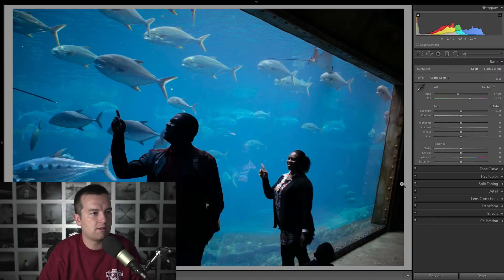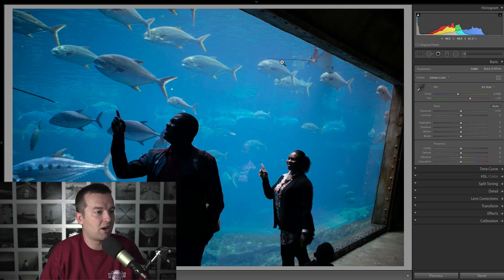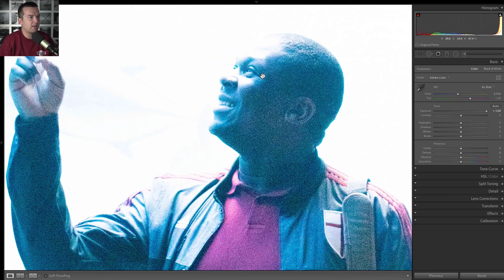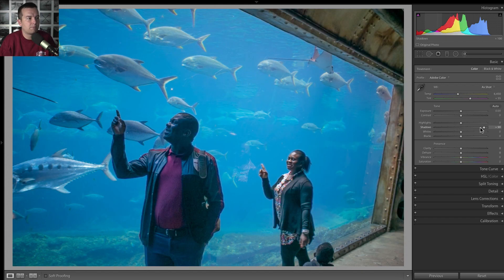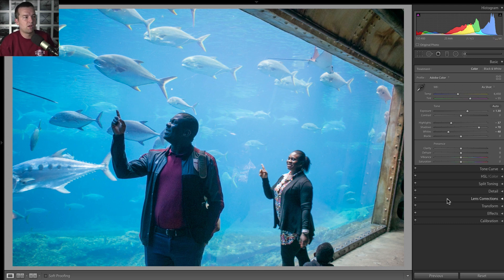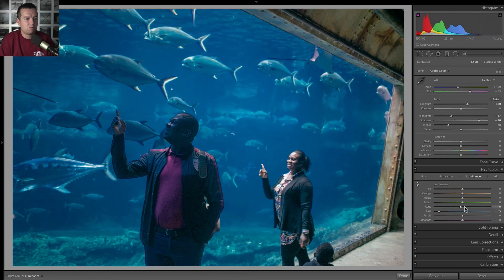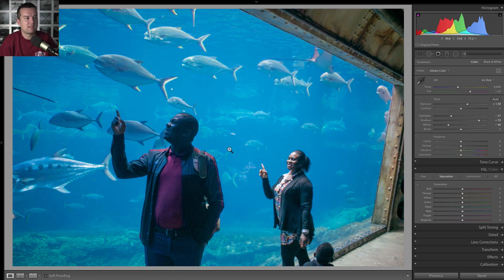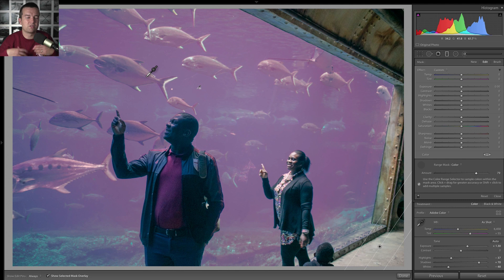Underexposed Subjects | Lightroom Tutorial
Let me edit one of your photos - a tricky underexposed photo shot in an aquarium. Shoutout to Nathanial for submitting this photo and asking me to take a stab at it!

ps. what do you think of my new photo wall backdrop? It includes photos from students of mine - pretty sweet, right?!

PHOTOGRAPHY SETUP:
Fujifilm X-T2